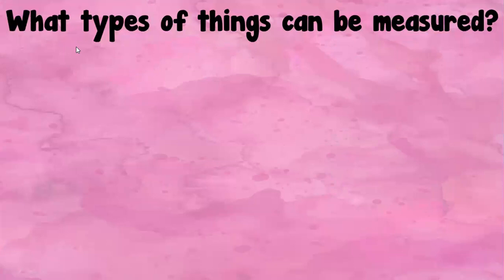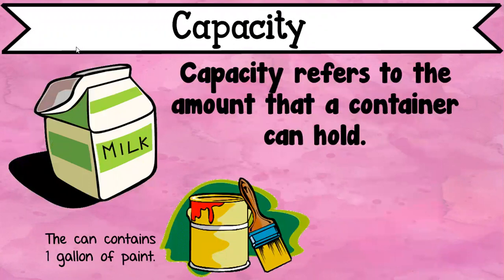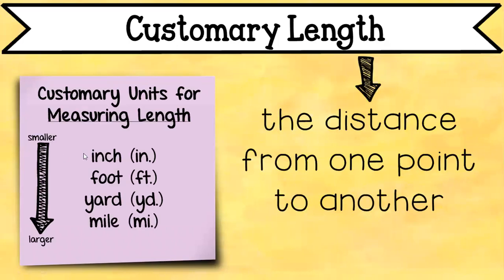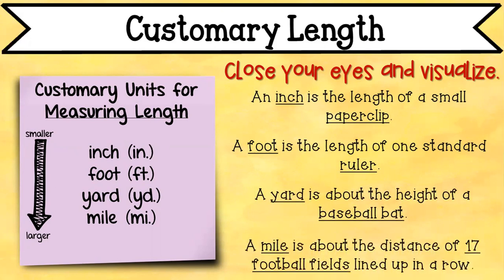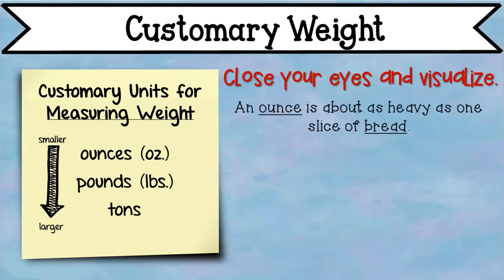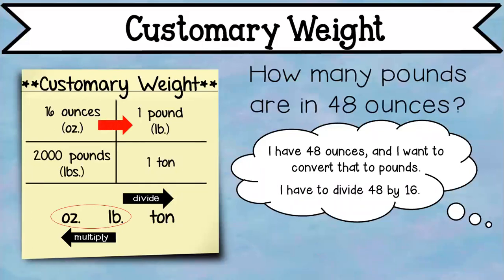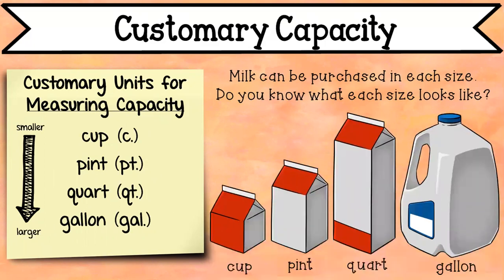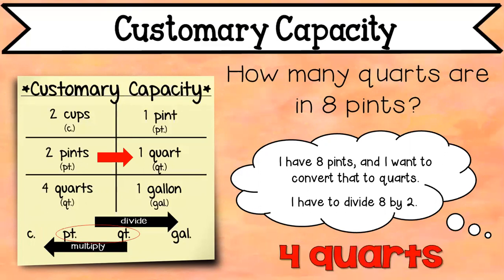5th grade math customary measurement Days 31-35